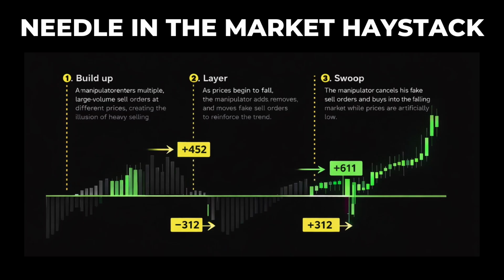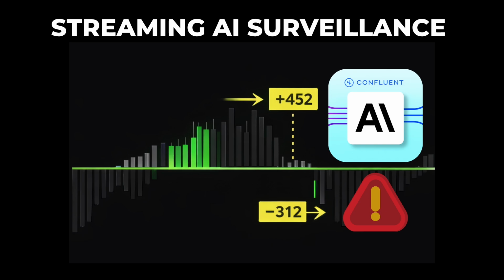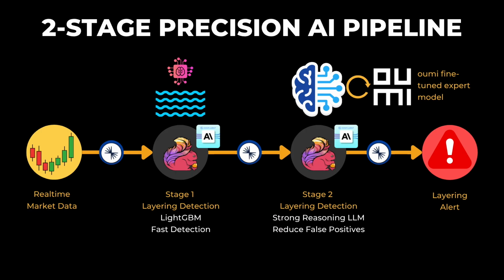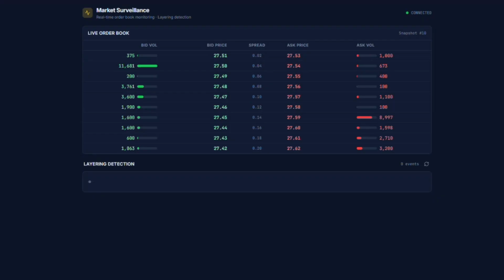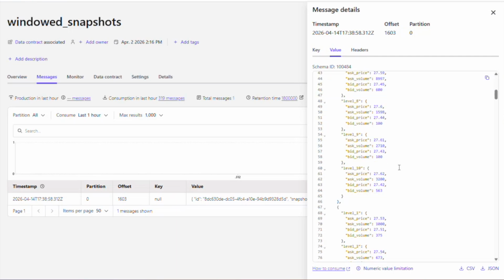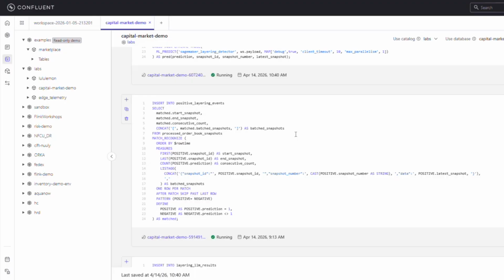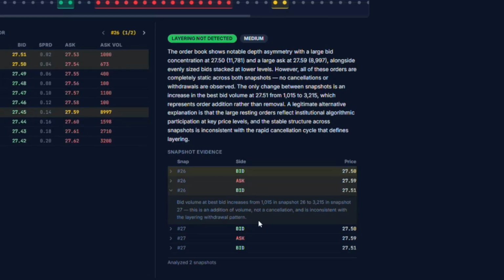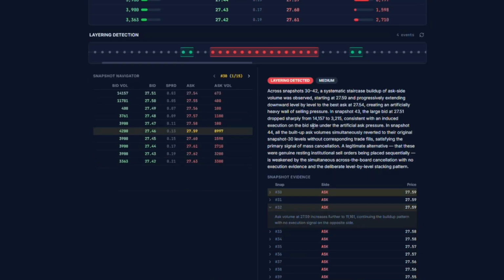Realtime Layering Surveillance For Trading Manipulation Using Confluent Intelligence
This presentation demonstrates how Confluent Intelligence, combined with GoodLabs’ two-stage AI design and the Oumi AI training pipeline, can power real-time layering surveillance for sophisticated market manipulation. It walks through the market impact of layering, the challenge of detecting it in ultra-fast trading environments, and how a two-stage pipeline using LightGBM and a stronger reasoning model can deliver both speed and precision while reducing false positives.